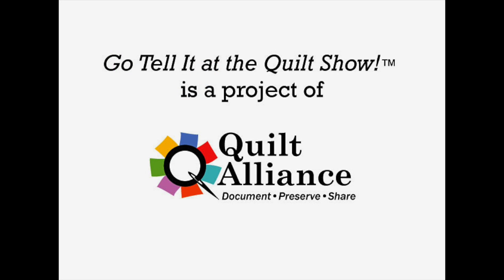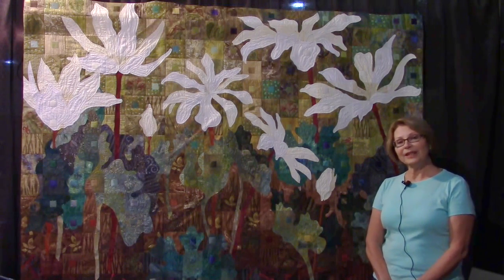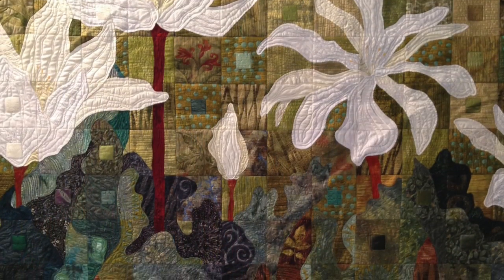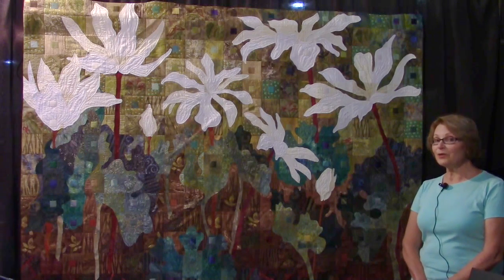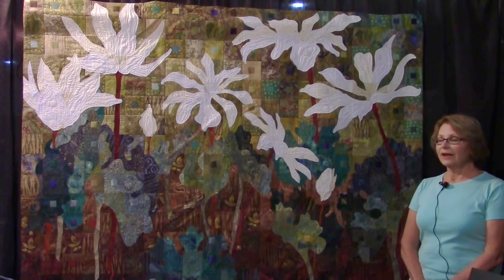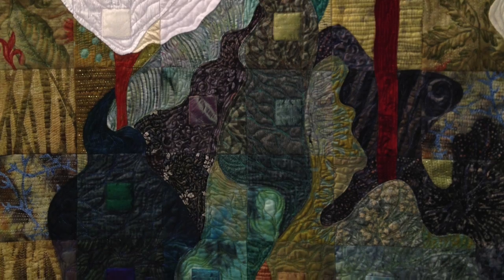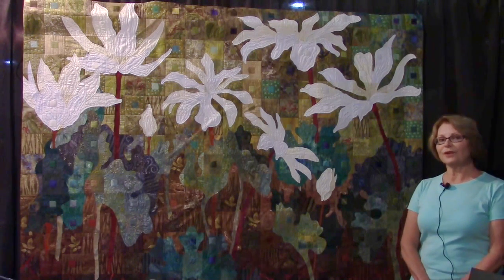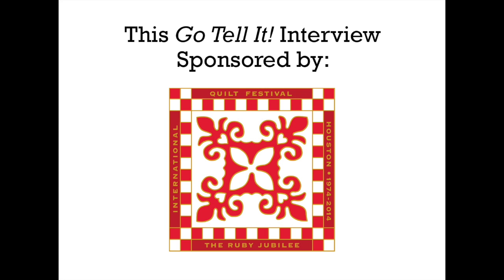Go Tell It at the Quilt Show! interview with Terry Kramzar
"Go Tell It at the Quilt Show!" is a Quilt Alliance project designed to capture the stories of quilts where quiltmakers gather. Terry Kramzar was interviewed during the 2014 International Quilt Festival in Houston, Texas.